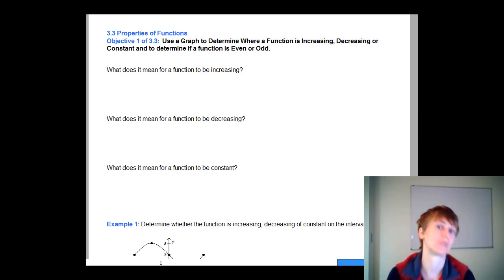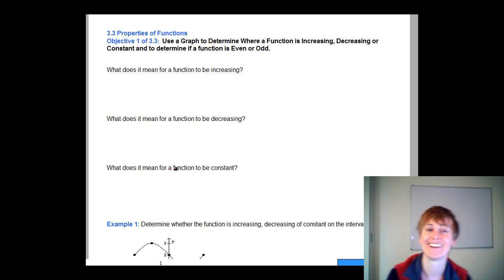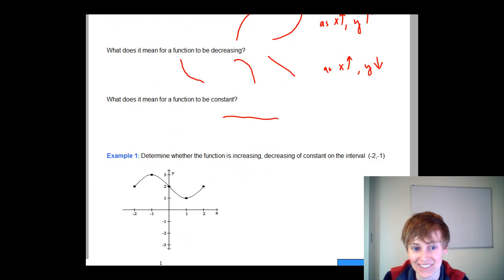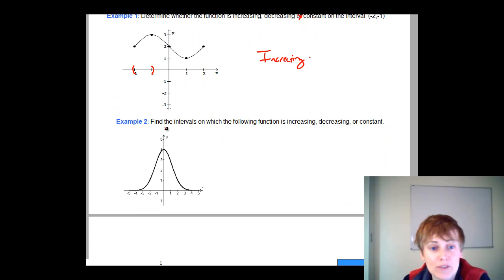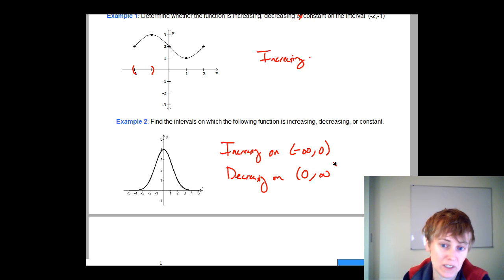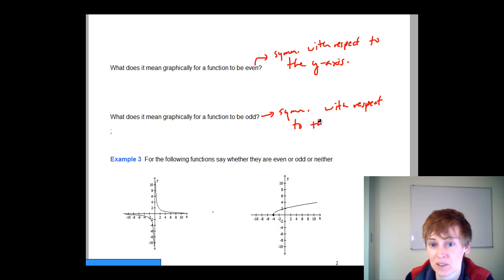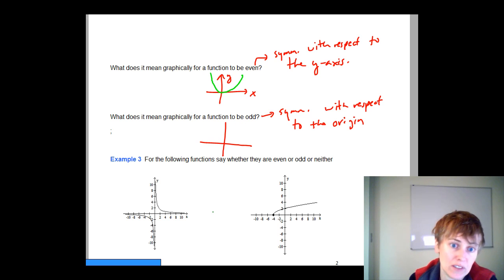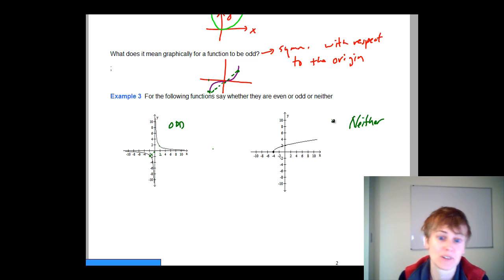For Hw6; 3.3 obj1